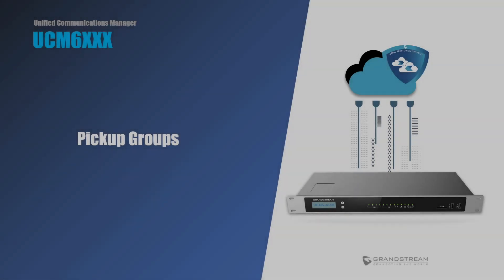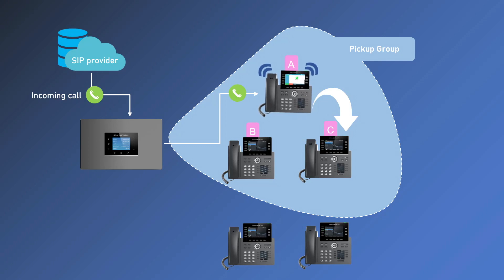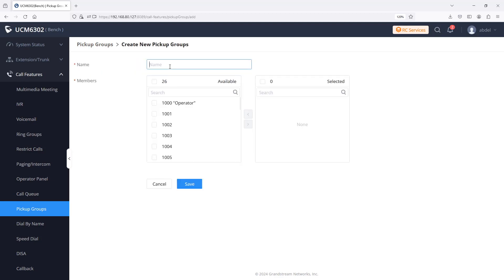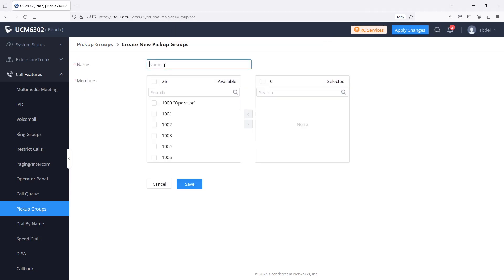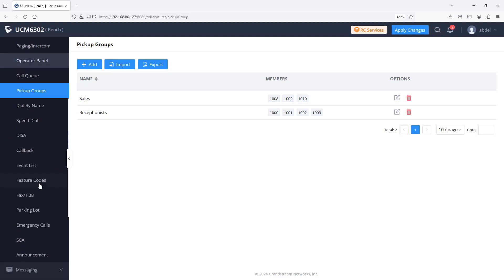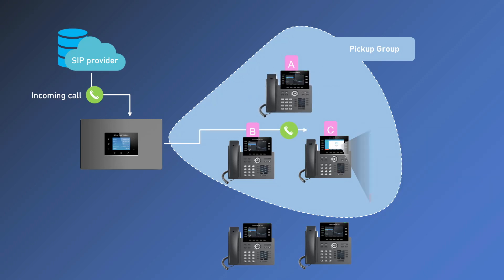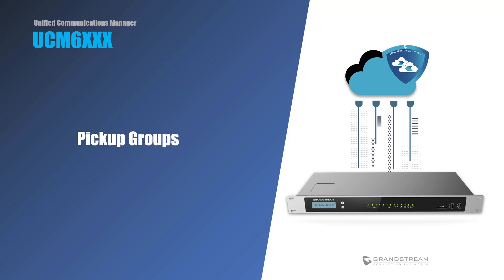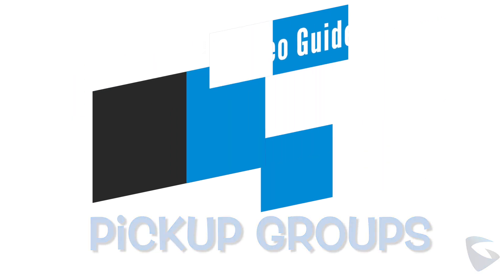Video Guide – Pickup Groups – UCM6000 series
In this GS video guide, we will be showing you how to configure pickup groups on the UCM6000 series. Pickup groups are a feature that allows you to answer incoming calls for other extensions in your group, by dialing a simple code. This can be useful when you want to assist your colleagues with handling urgent calls or reduce the number of missed calls.